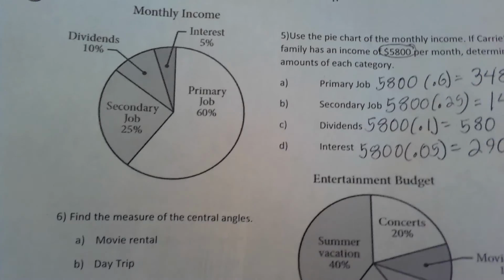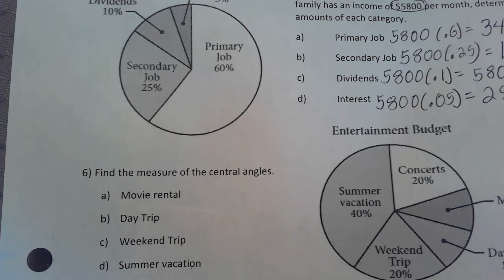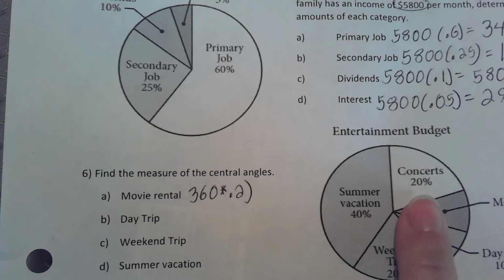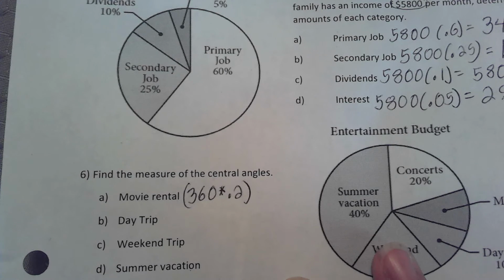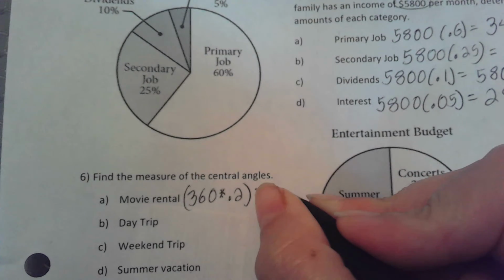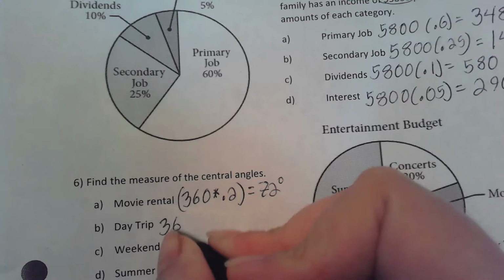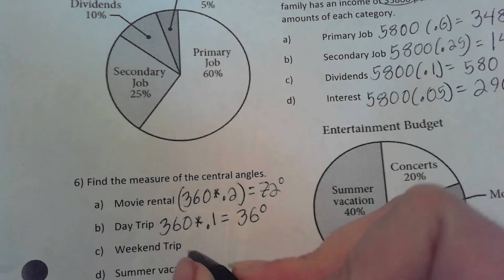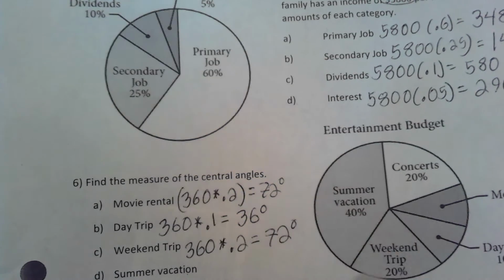PF Chapter Test Review